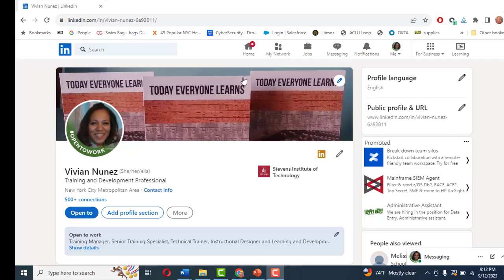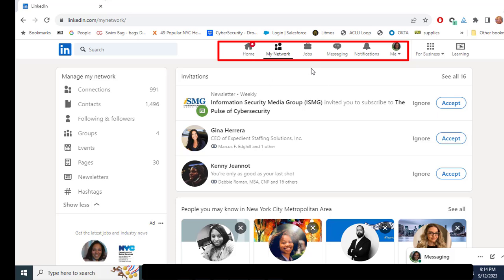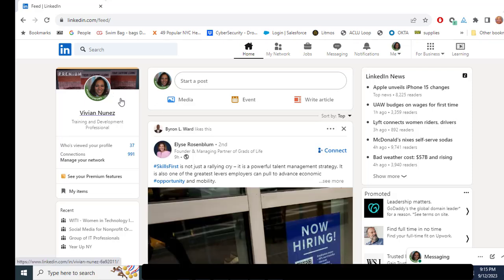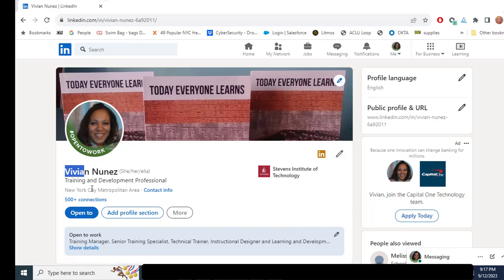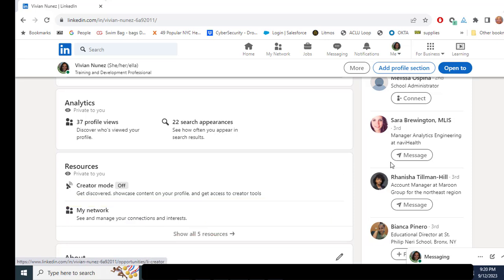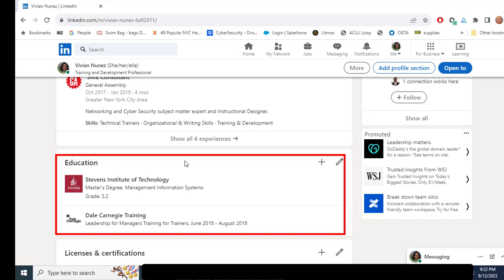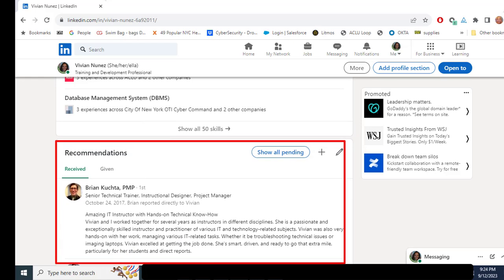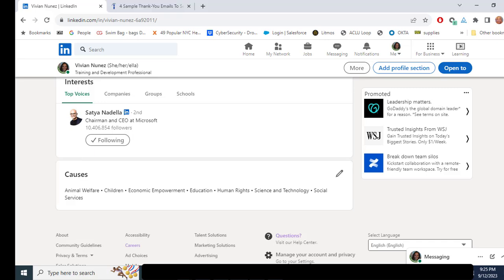Creating your LinkedIn Profile